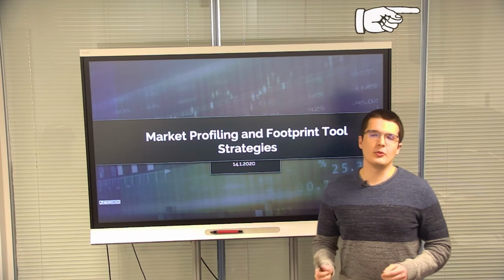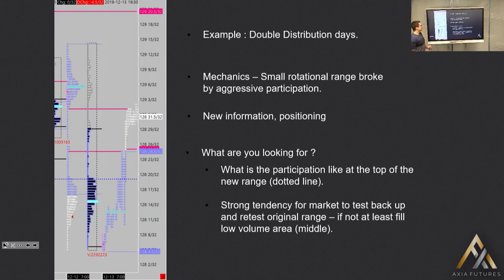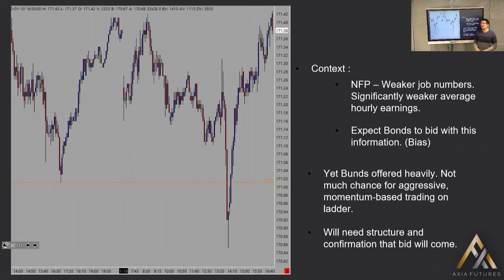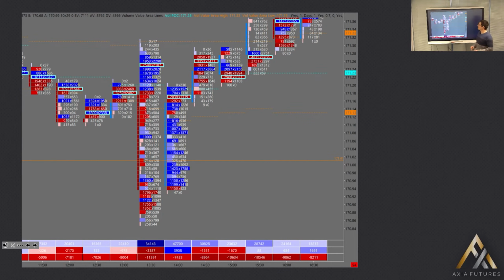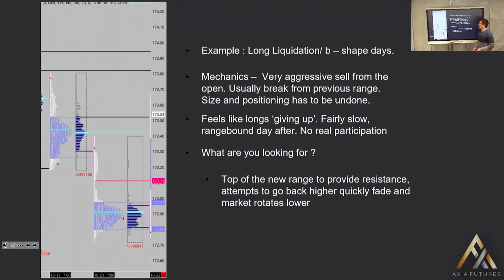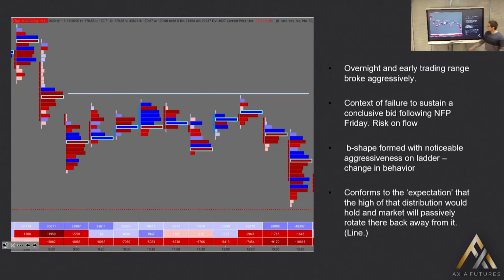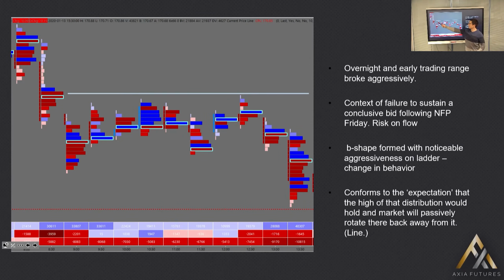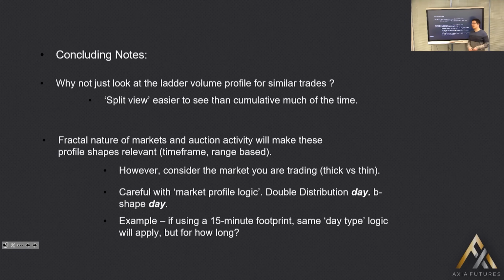2 Big Market Profile Patterns You Can Adapt To Footprint | Axia Futures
In this trader training video Bogdan shows 2 examples on the Bund how you can use market profile together with footprint. First example is a double distribution day. Second example is b shape day. He shows how you can take market profile understanding and apply it to the footprint.